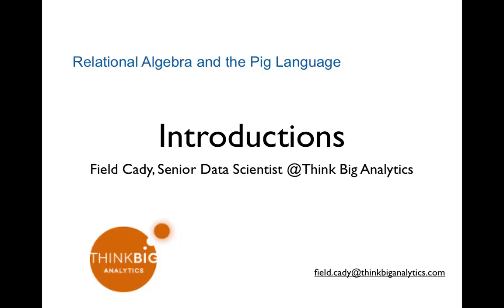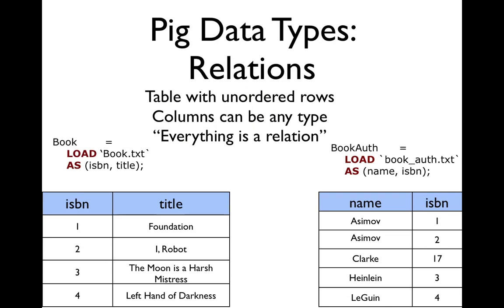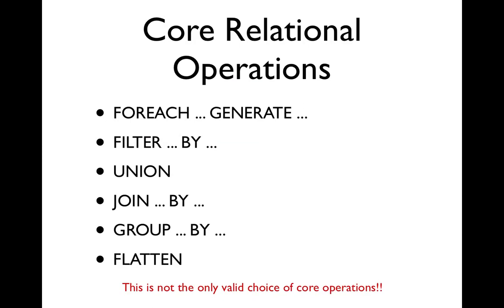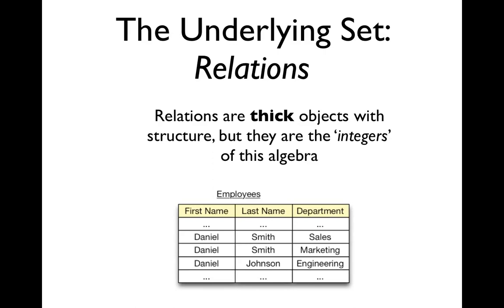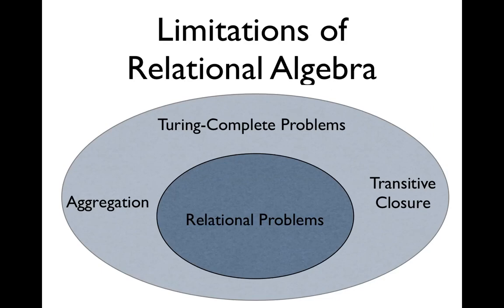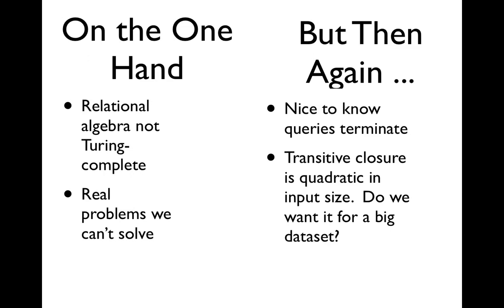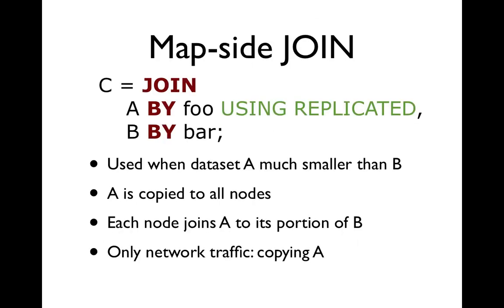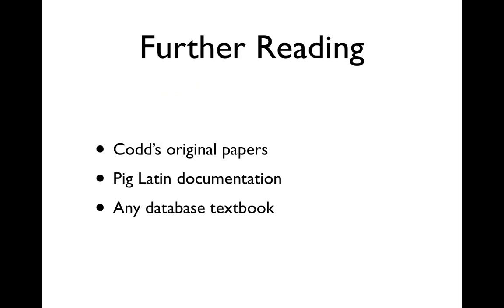Relational Algebra and the Pig Language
What relational languages lack in Turing-completeness they make up for in ease and scalability. That's why languages like SQL and Pig have come to dominate the data world. This short webinar will give an overview of relational algebra - the theoretical framework underlying relational languages - and illustrate by example in Pig.